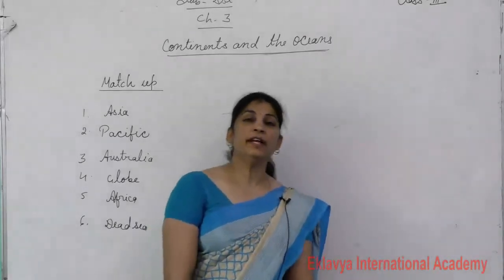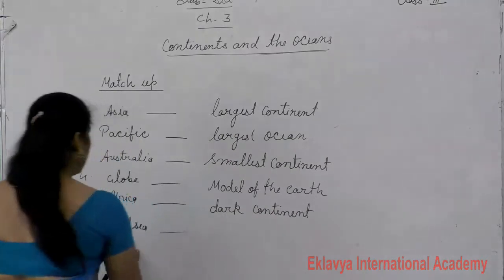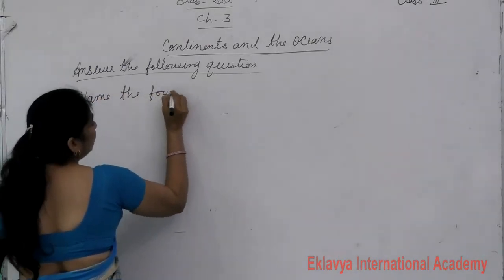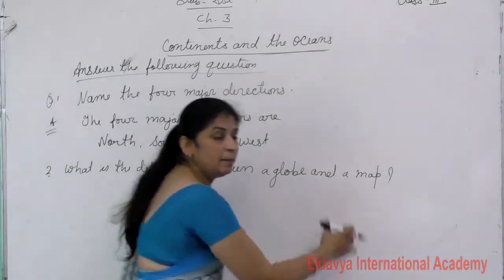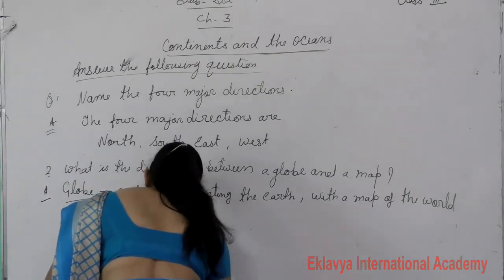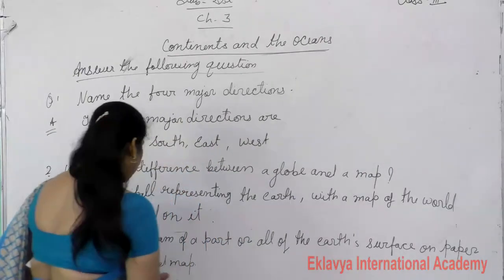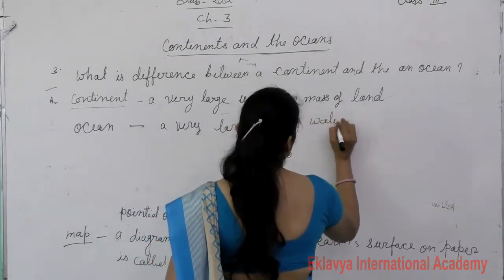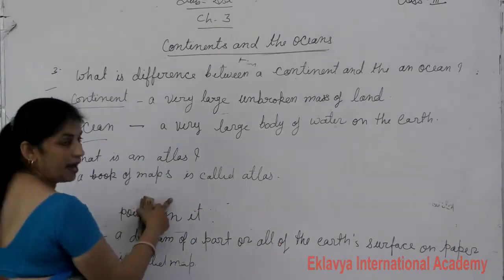III SST Ch 3 Continents and the oceans